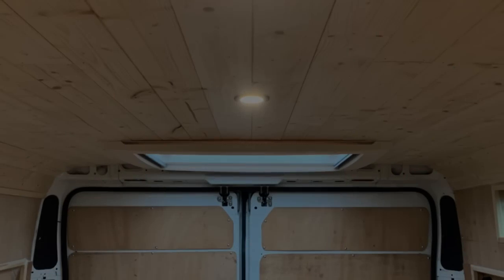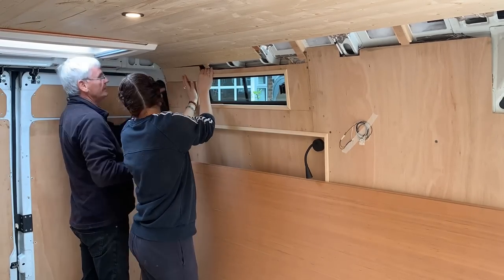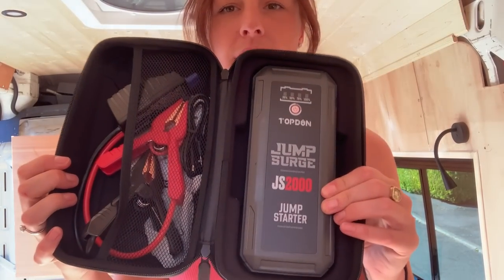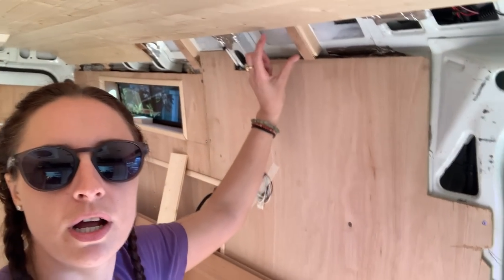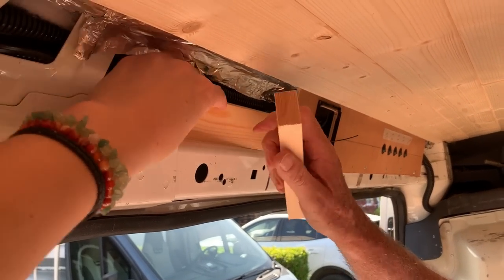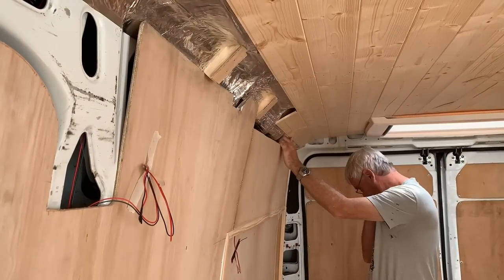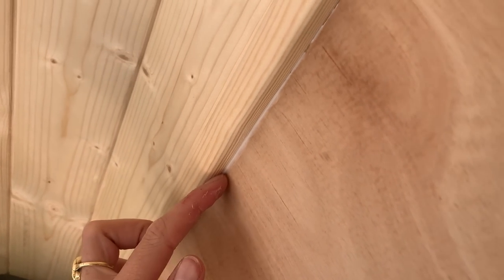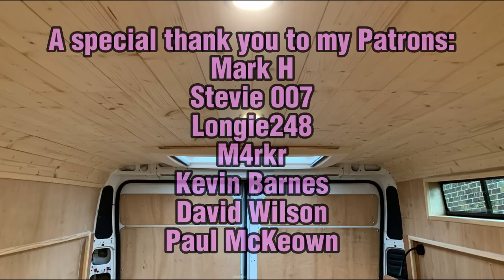FATHER & DAUGHTER BUILD A VAN (finishing the cladding) - Ep.19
This week we painstakingly finish cladding the roof, bringing it around the very difficult corners of the van to meet the ply walls.

Betty gets a wash, and we go caulking mad!

All videos filmed and edited by me.
I do not have any social media.